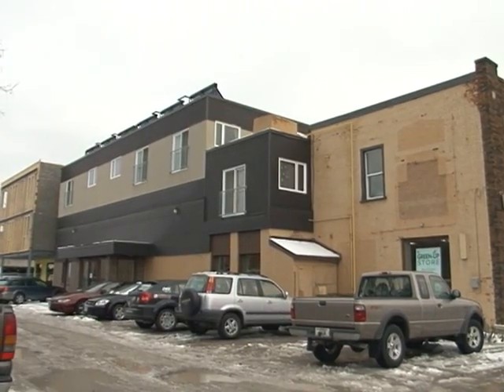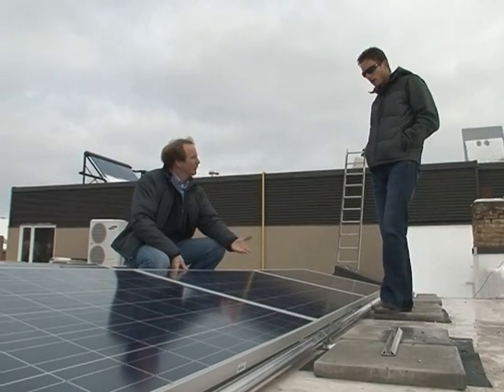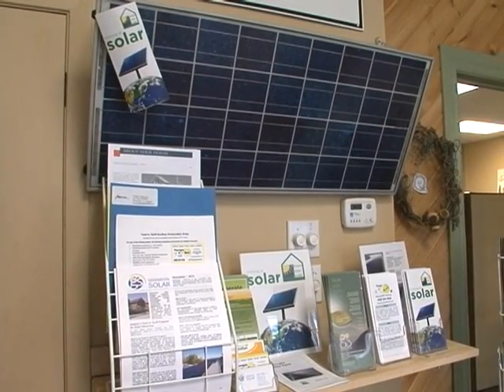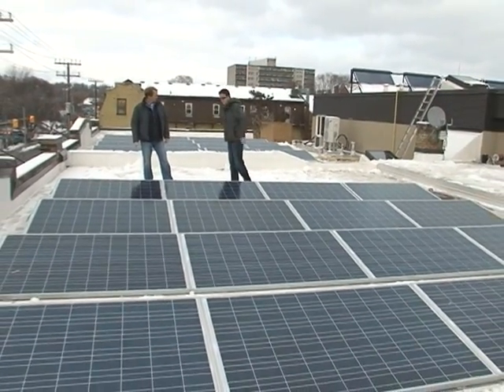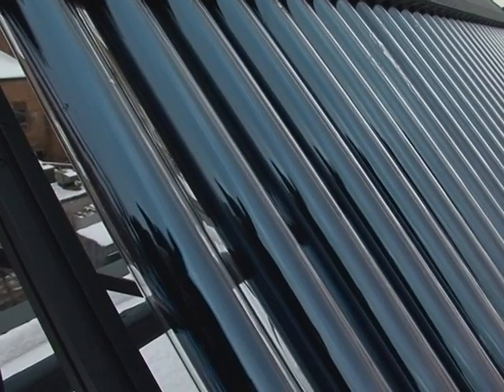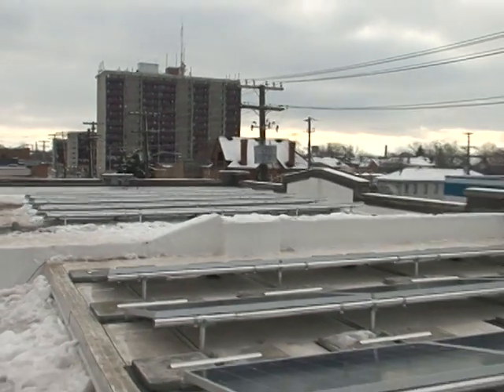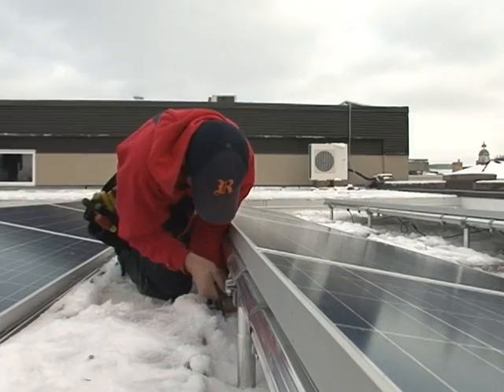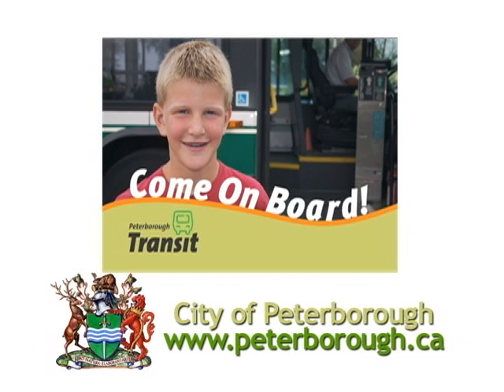The Green Update: Generating Electricity and Heating Water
A top the roof of 378 Aylmer Street, Dan Beard of Global Point Energy and Paul Bennett of Ashburnham Realty talk about the benefits of installing solar.